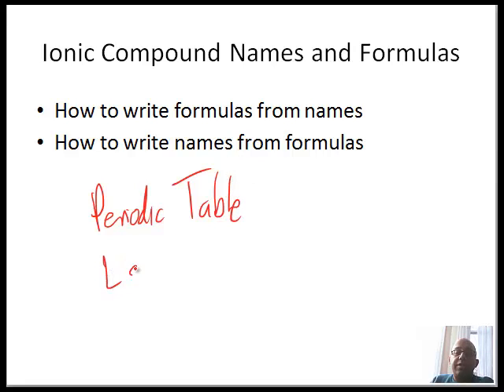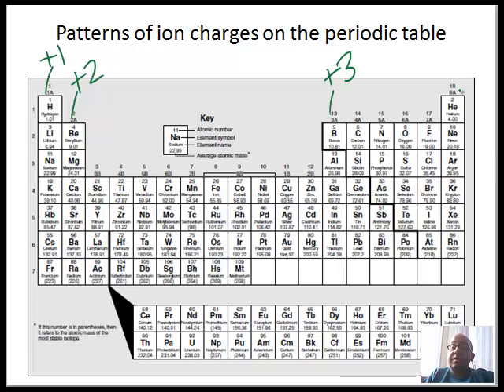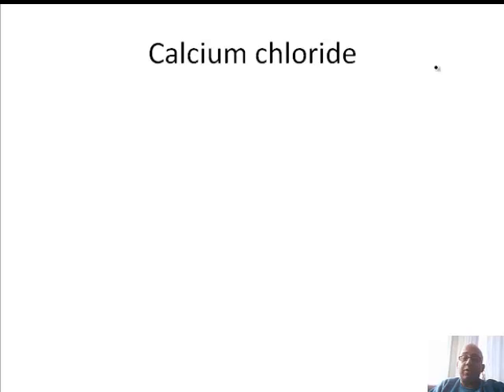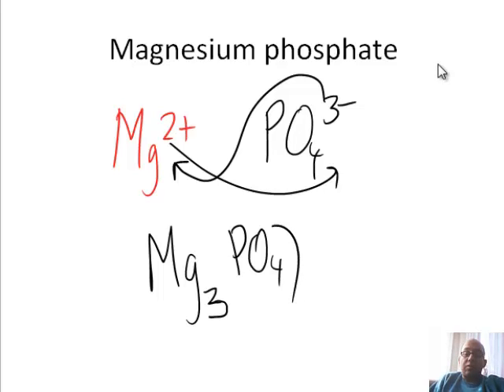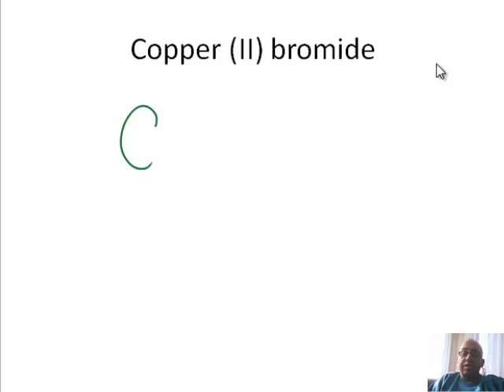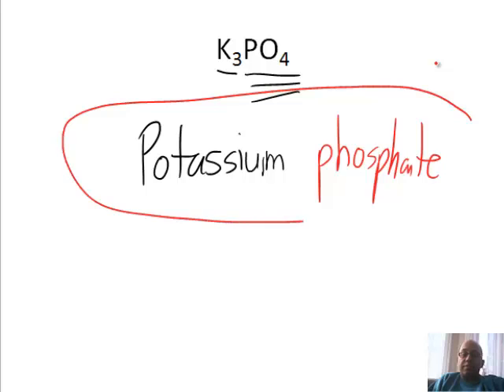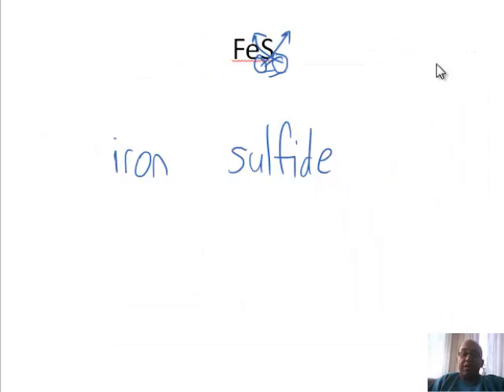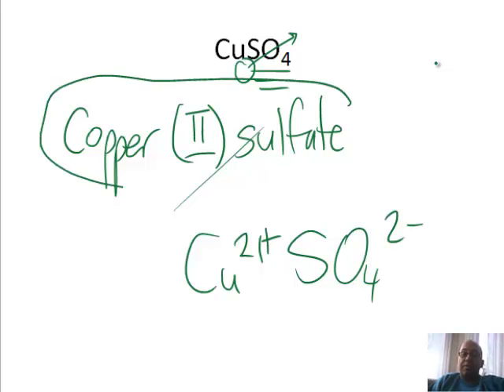Chemistry - Ionic compounds